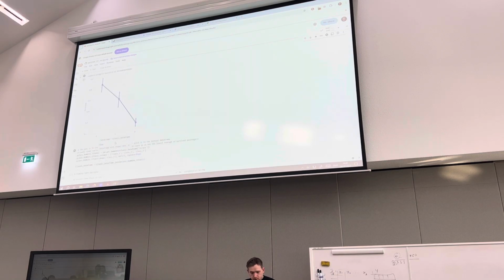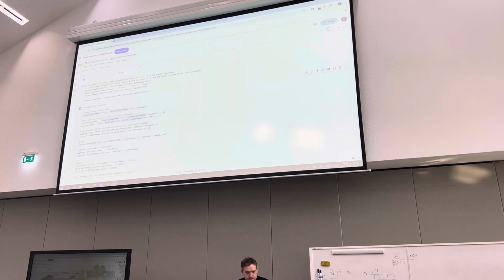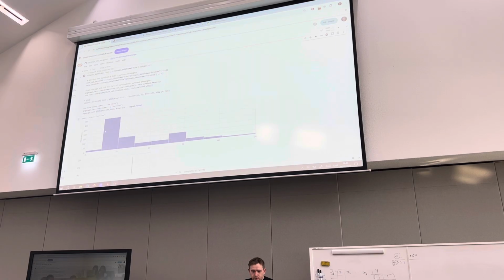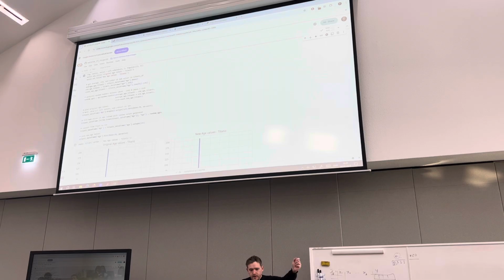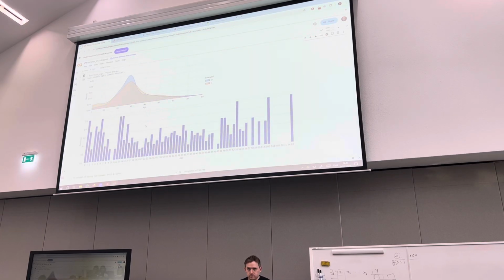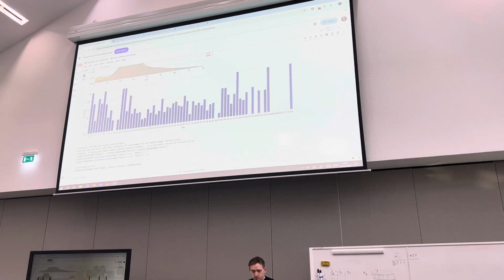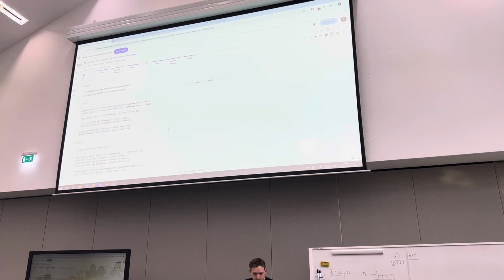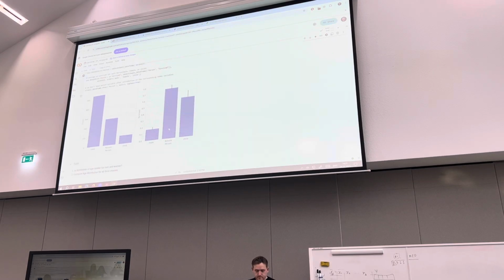6 февраля 2025 г.